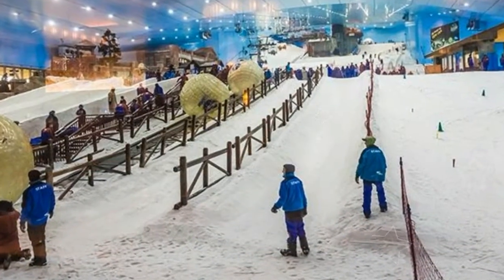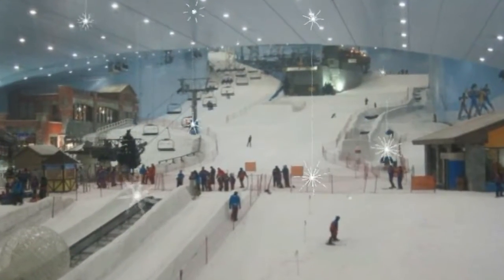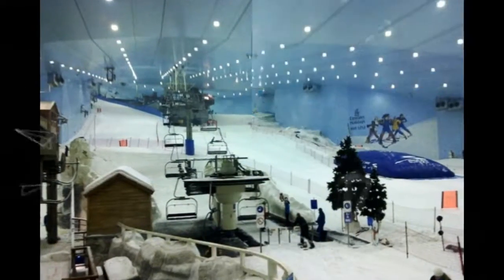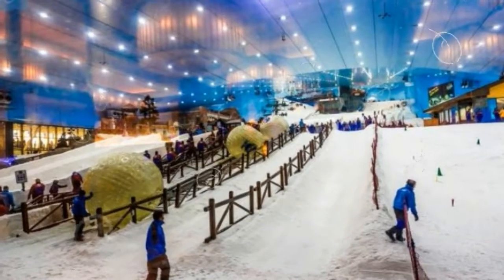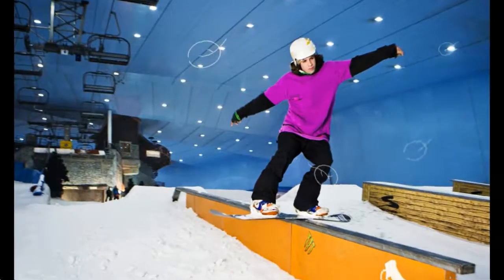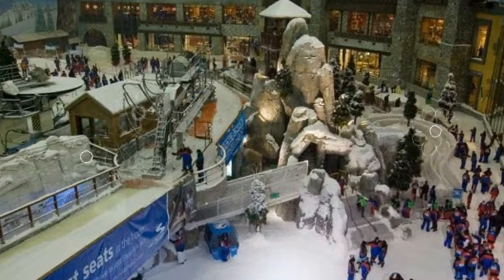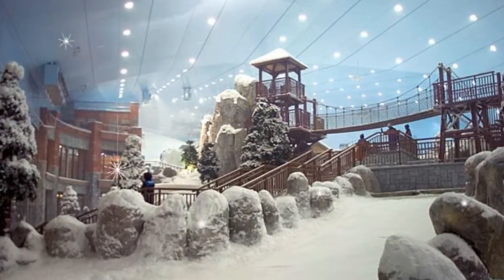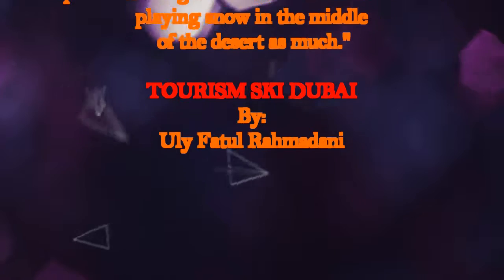ski dubai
Ski Dubai is an indoor ski resort with 22,500 square meters of indoor ski area. It is a part of the Mall of the Emirates, one of the largest shopping malls in the world, located in Dubai, United Arab Emirates. It was developed by Majid Al Futtaim Group, which also operates the Mall of the Emirates.
Opened in November 2005, the indoor resort features an 85-metre-high indoor mountain with 5 slopes of varying steepness and difficulty, including a 400-metre-long run, the world's first indoor black diamond run, and various features (boxes, rails, kickers) that are changed on a regular basis. A quad lift and a tow lift carry skiers and snowboarders up the mountain. Adjoining the slopes is a 3,000-square-metre Snow Park play area comprising sled and toboggan runs, an icy body slide, climbing towers, giant snowballs and an ice cave. Ski Dubai also houses a number of penguins who are let out of their enclosures several times a day. Penguin encounters can be booked, allowing the public to interact directly with the penguins. Winter clothing, ski and snowboard equipment are included in the price of admission.